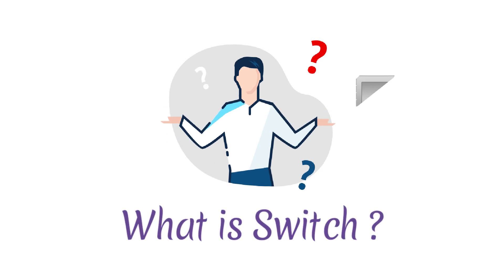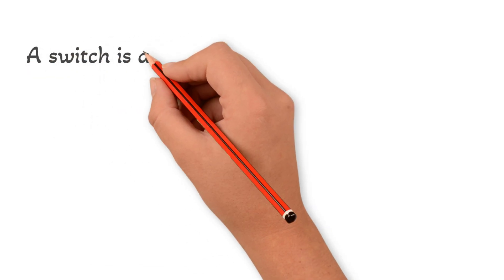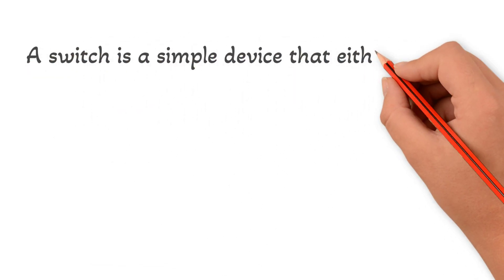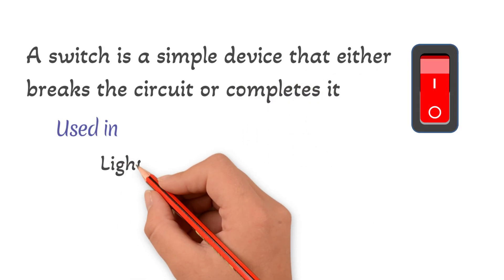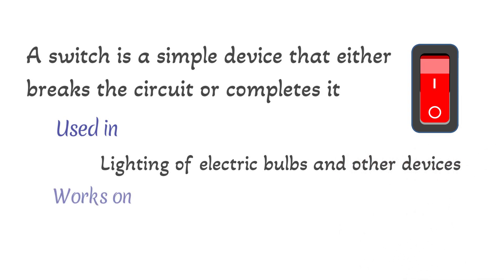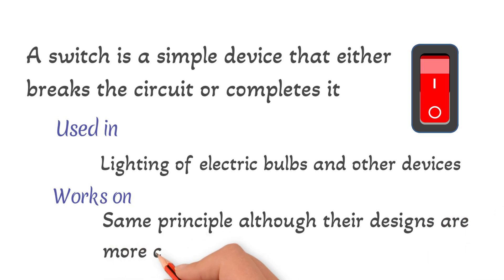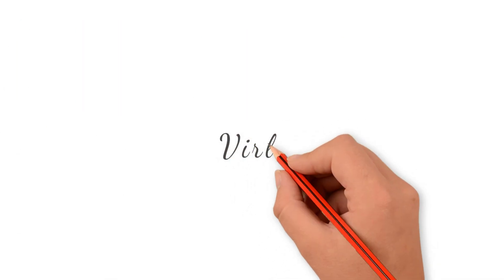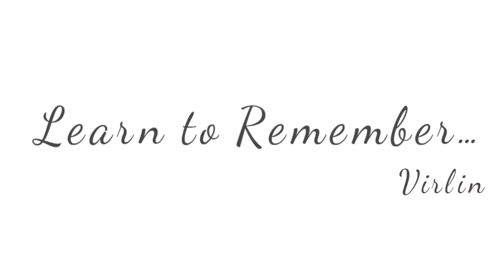What is Switch ? | Electric switch | Electric current | Bulb | Electricity | Learn to Remember